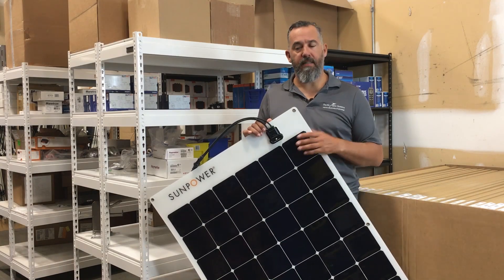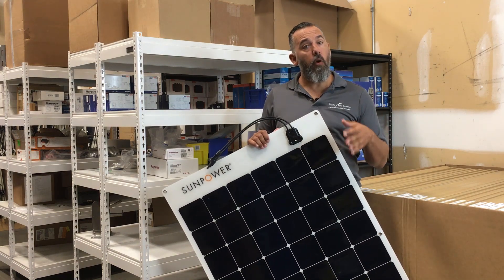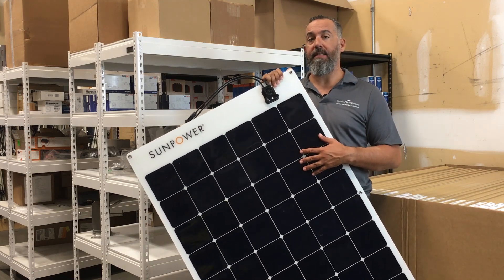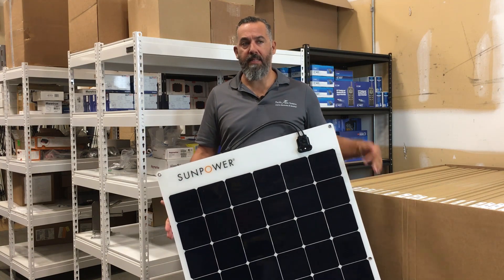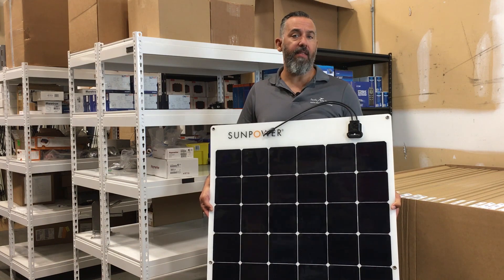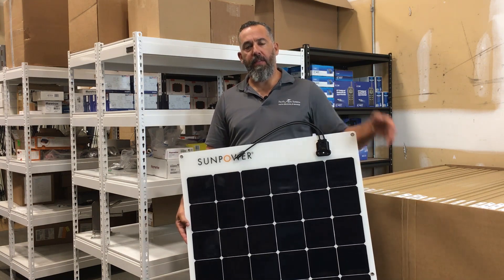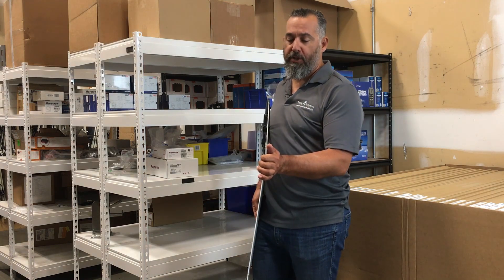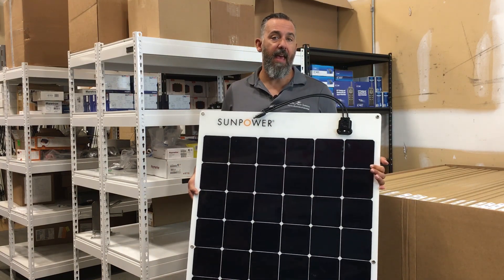What Is An Affordable Flexible Solar Panel For My Boat?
We get a lot of questions about solar on boats.  In this video, Jeff looks at an affordable line of solar panels called SunPower.  Specifically, the SunPower SPR-E-Flex 170W flexible monocrystalline solar panel which is perfect for boats.  Full details on the panel can be found

Read our Tech Talk Article from Pacific Yachting Magazine, "Some Real-World Benefits of Installing Solar"

Check out the PYS website for more information on solar panels,